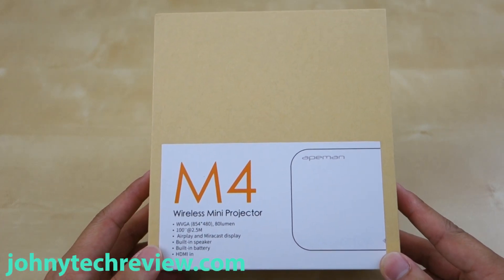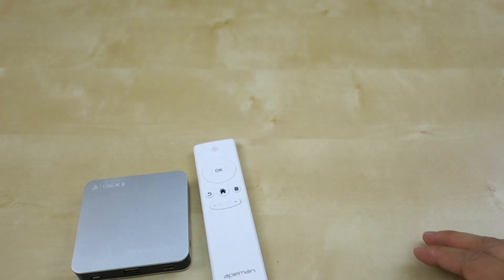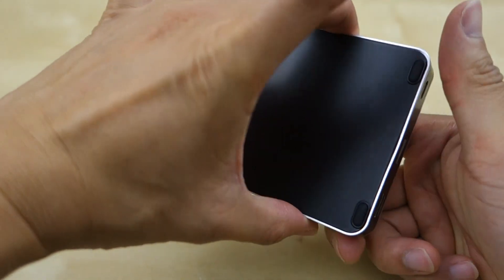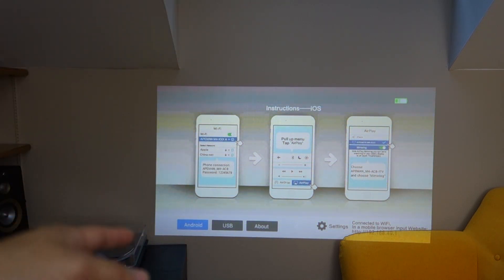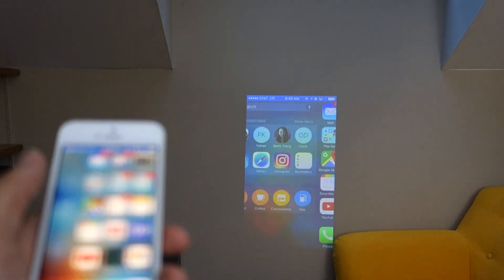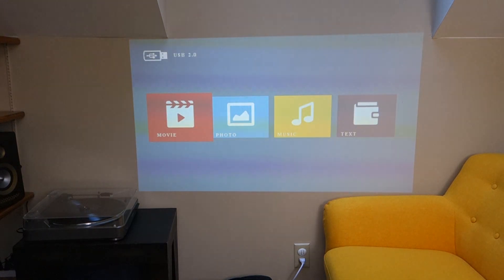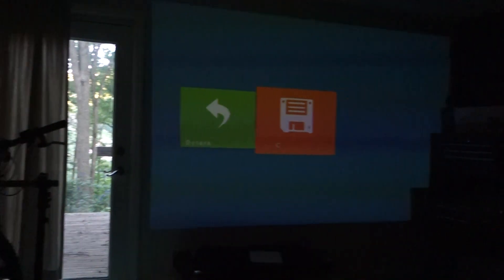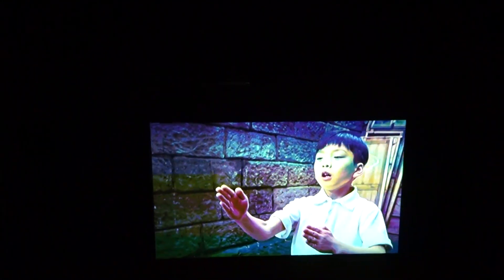APEMAN M4 Portable Mini LED DLP Projector REVIEW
Media play back format:
Video Format: AVI/MOV/VOB/MPEG/MPG/RM/RMVB/MKV/WMV
Audio Format: MP3/WMA/WAV
Image Format: JPG/PNG

- 80 Lumen is dim for any sort of bright room, dim lit room works best with this projector
- HDMI input works fine to connect to laptop and computers.
- Can be power by internal rechargeable battery that last for about 90 minutes. Also constant power via microUSB input.
- Tiny speaker is loud enough in a small room, but useless everywhere else
- No audio output, so you will have to get audio from your device/computer
- The fan is small and noise is noticeable but not obnoxious
It's a compact portable project that works very well and with build in battery and media player, it's a feasible solution for on the go presentation as long as the room you're in is not too bright.